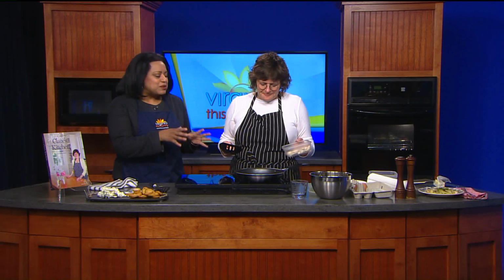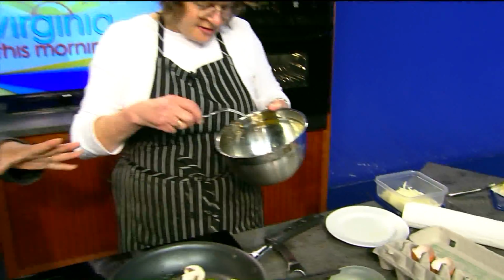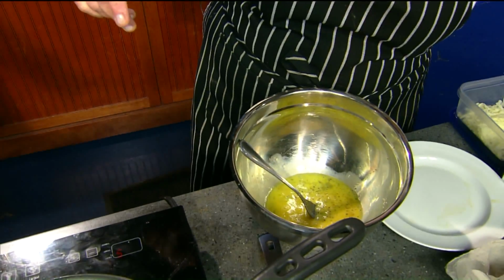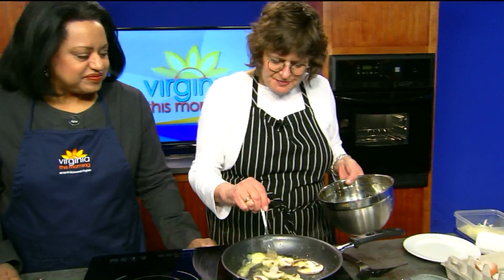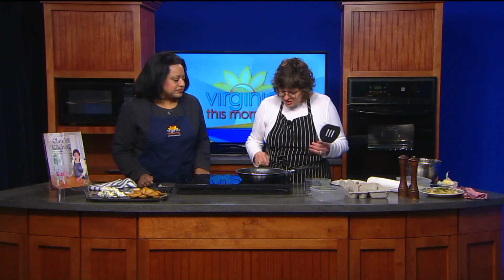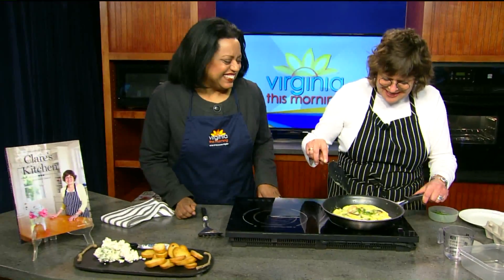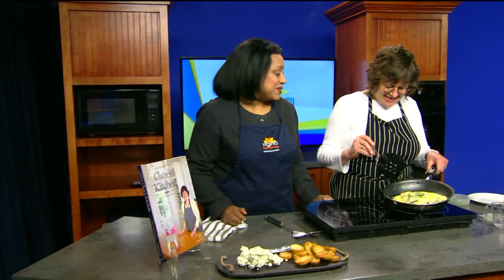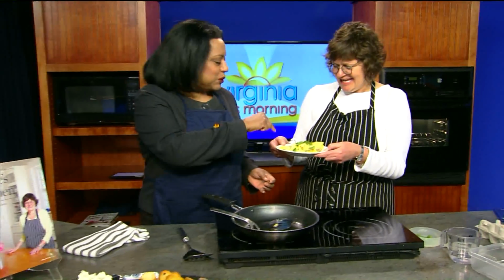Clare Schapiro's Cheese and Mushroom Omelette